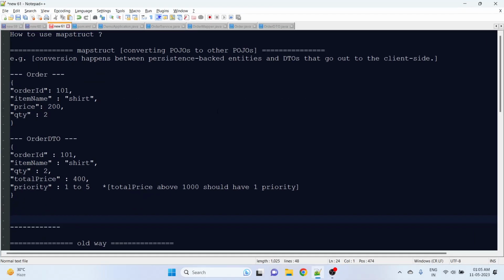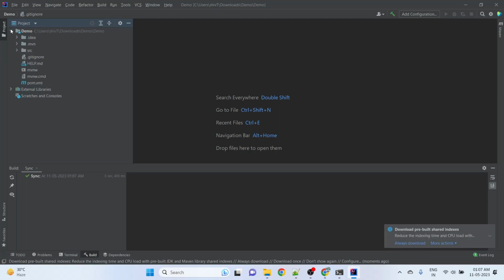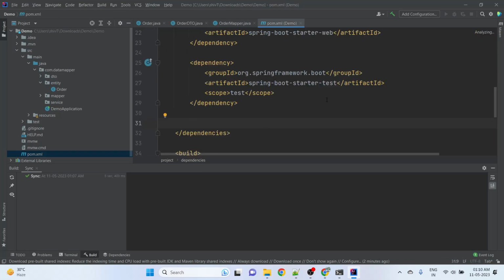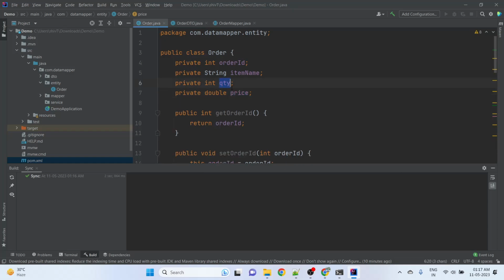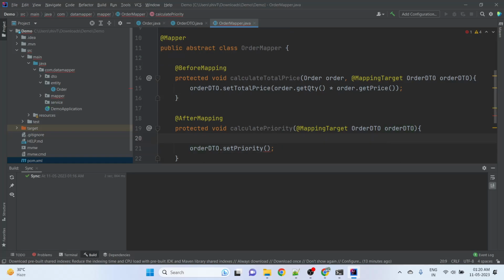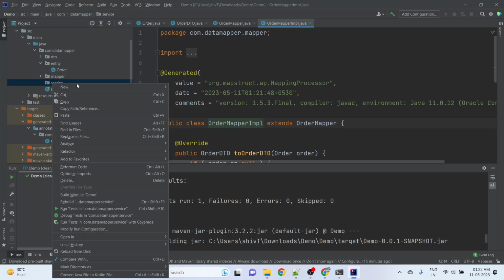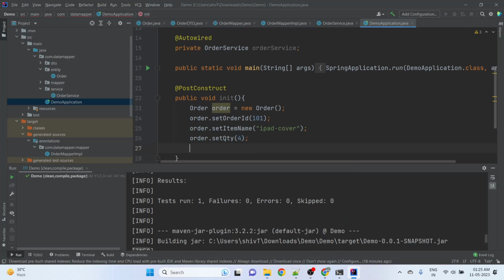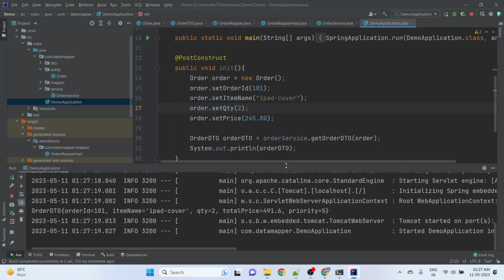Spring Boot Mapstruct | convert Order to OrderDTO along with totalPrice Calculation.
Order to OrderDTO conversion along with totalPrice Calculation.
following annotation used  from org.mapstruct
1.Mapper
2. BeforeMapping
3. AfterMapping